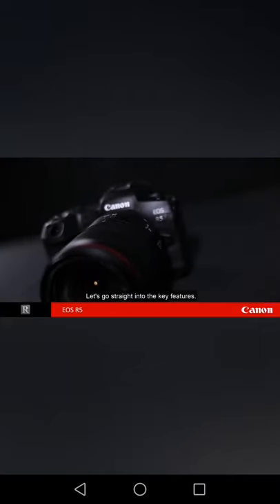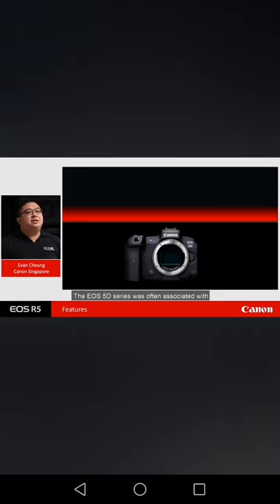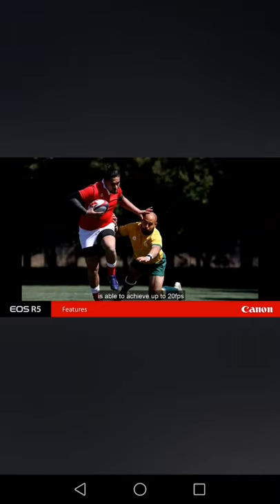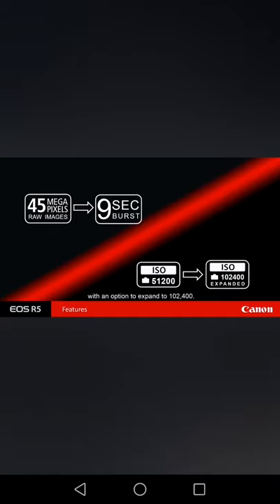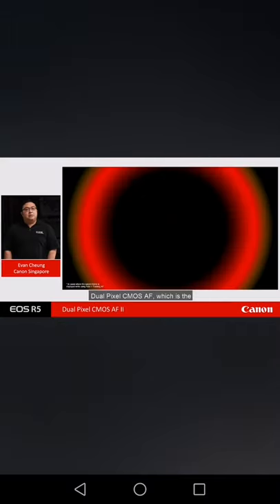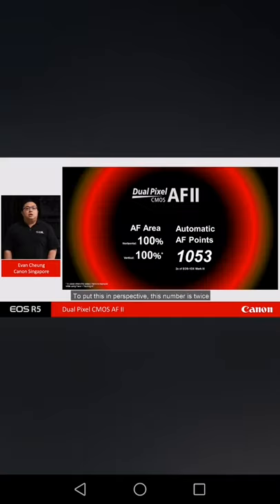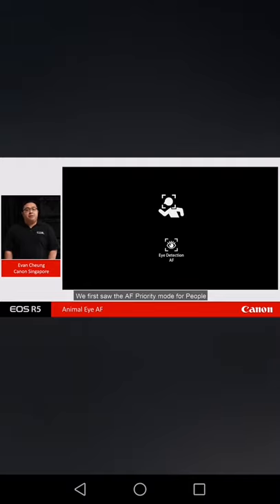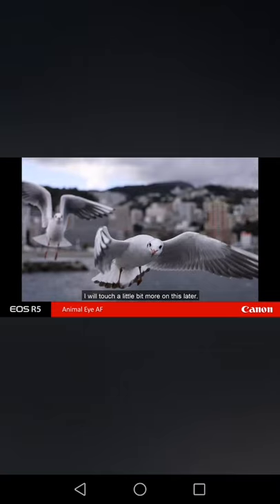Canon R5 and R6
July 9 2020  live stream for canon  R5 and R6.